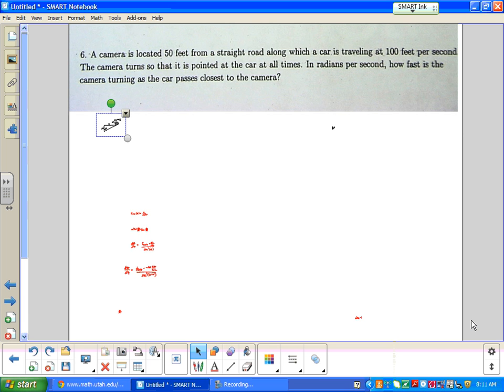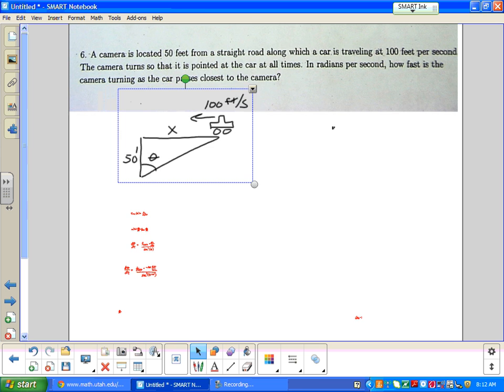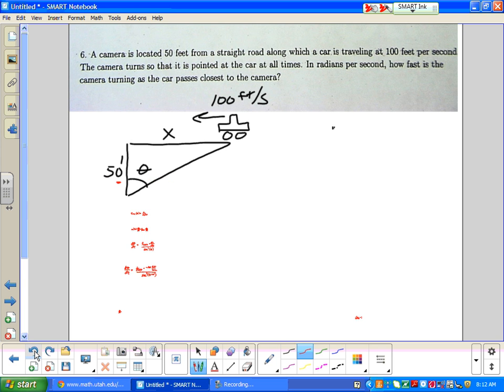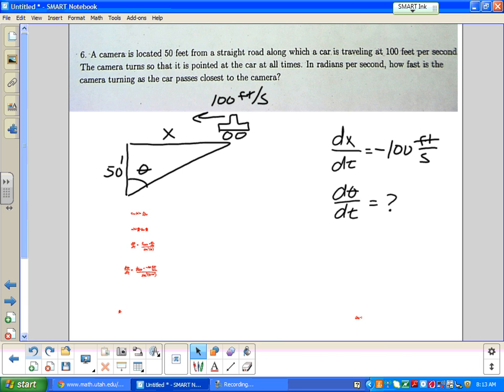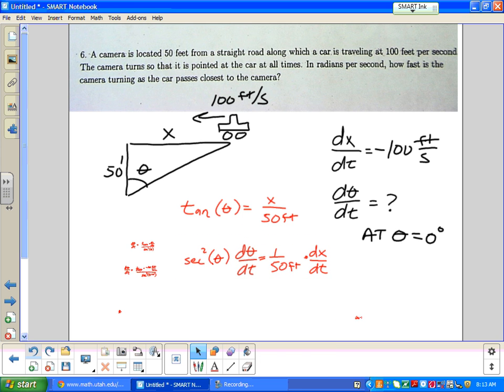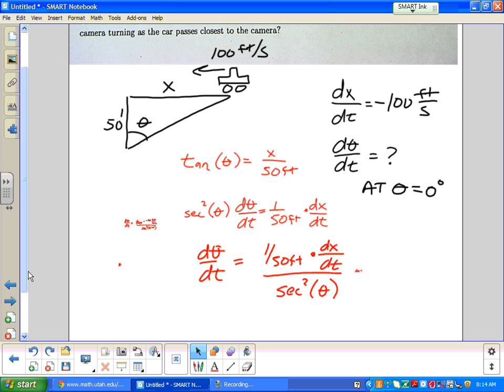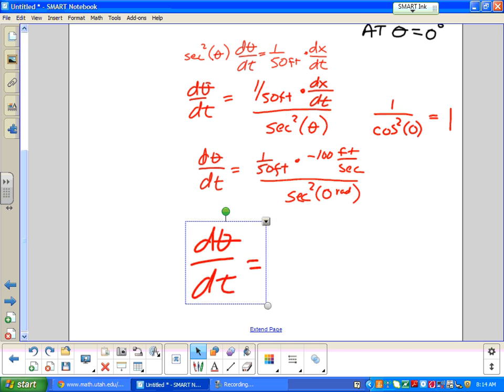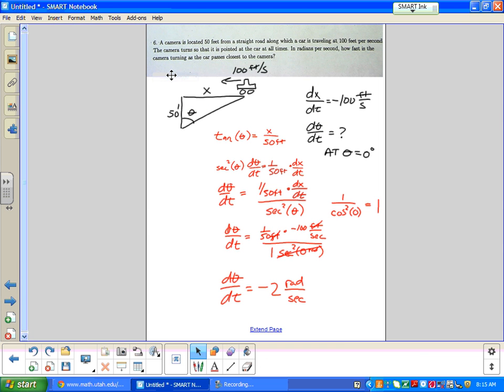Related Rate Problem, Calculus -- Juda math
Rate of Change in angle of camera to car example